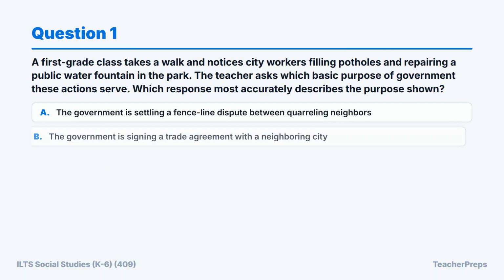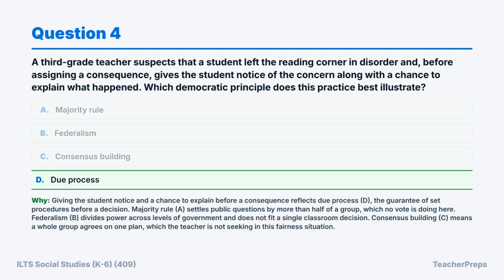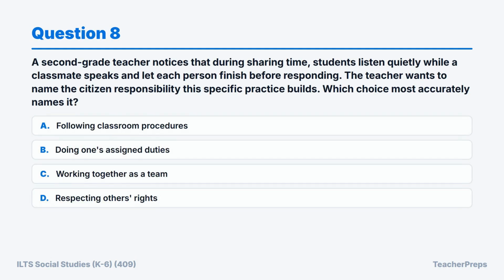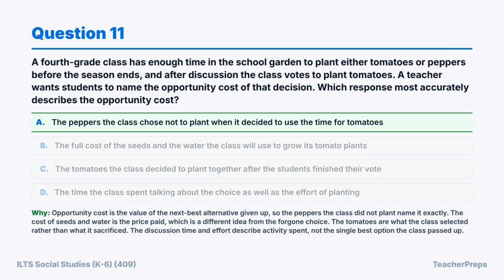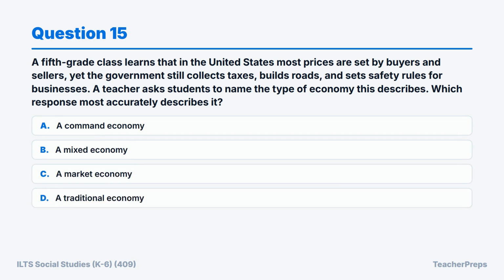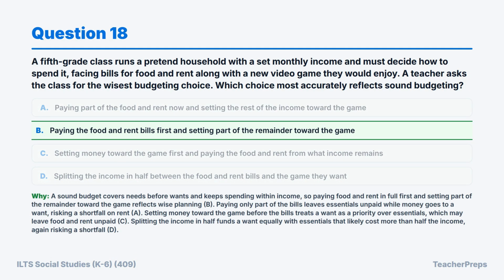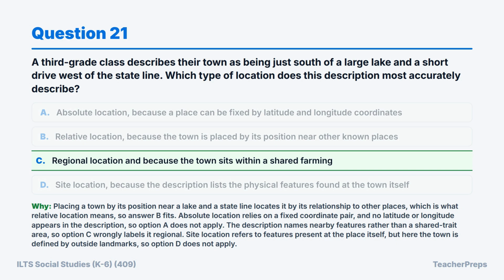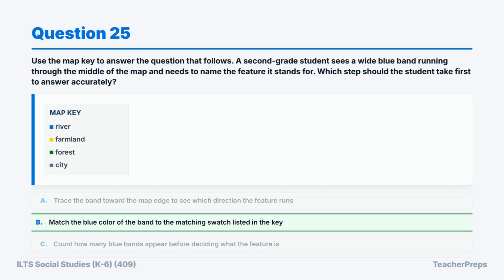ILTS Social Studies (K-6) (409) Practice Test 2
Twenty five free ILTS Social Studies (K-6) (409) practice questions from Practice Test 2, each with a full answer explanation.

This is a free preview from the complete ILTS Social Studies (K-6) (409) prep course at TeacherPreps. Get full study guides, full-length practice tests, vocabulary practice, and an AI tutor that only answers questions about your exam: